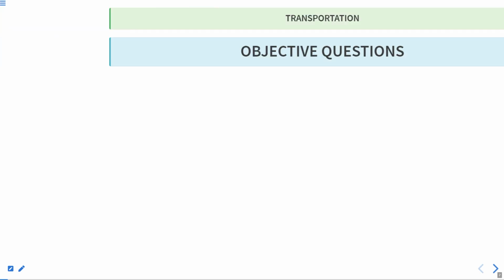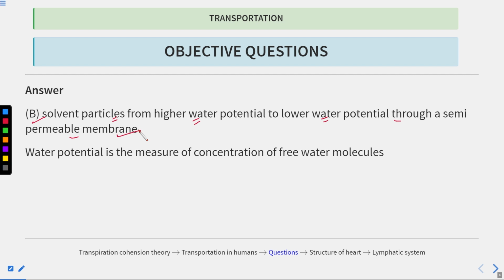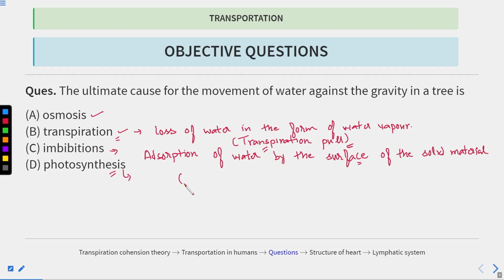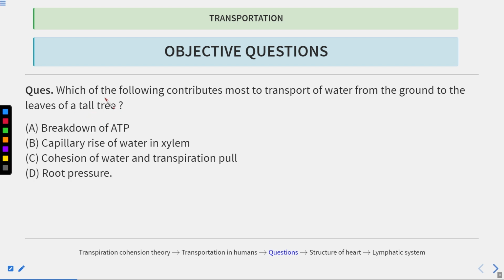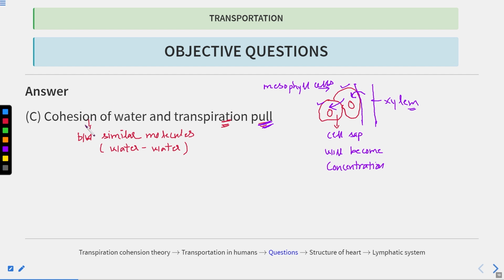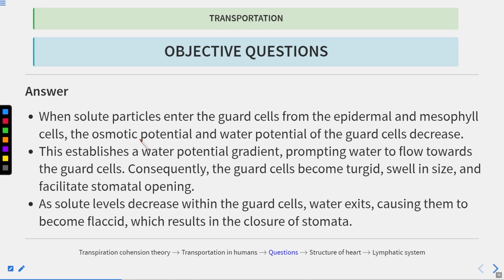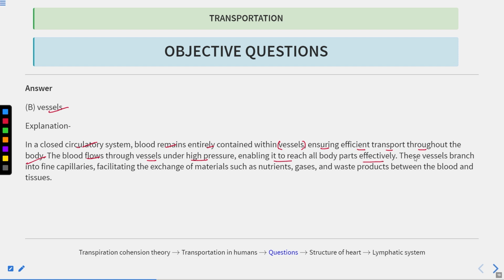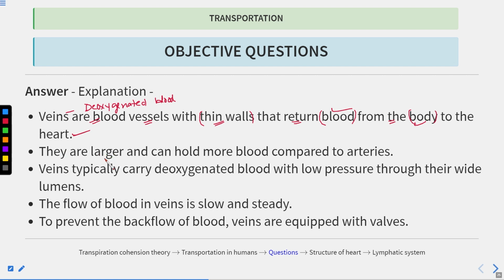Chapter 2 Transportation Part 4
Subject: Biology
Programme Name: Transportation Part 4
Course Name: Medical

In this video we have covered the Objective questions related to Transportation

📡 Key Features:
Syllabus-based Content